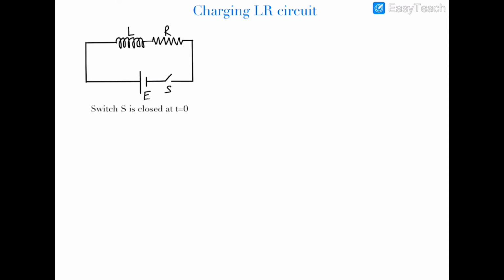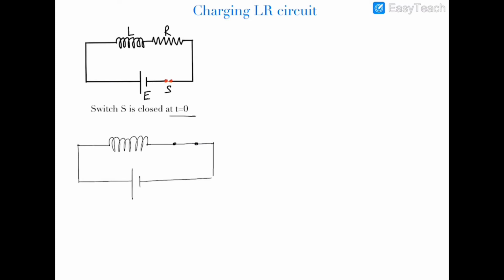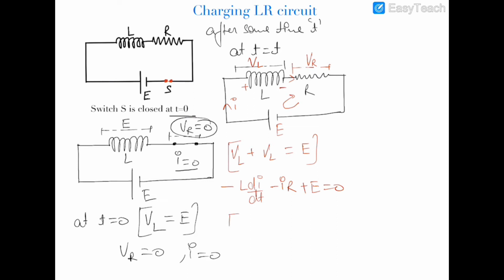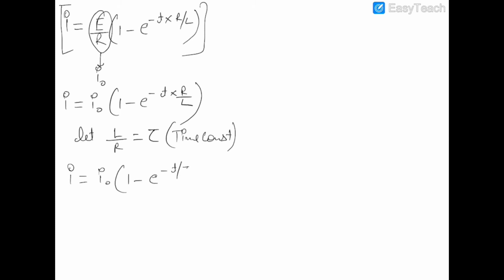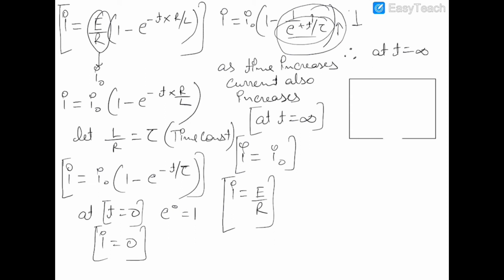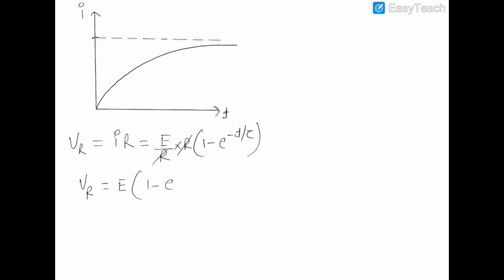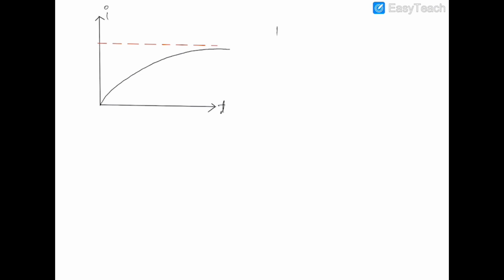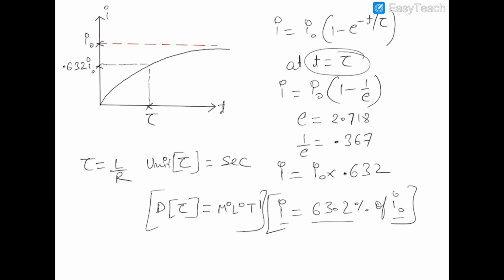TRANSIENT ANALYSIS OF RC CHARGING CIRCUIT | GRAPHICAL REPRESENTATION